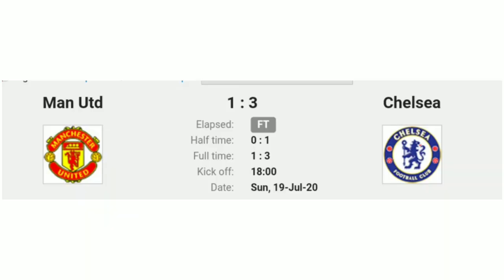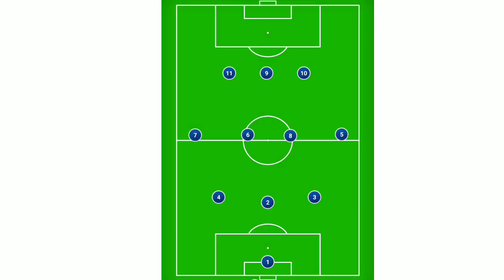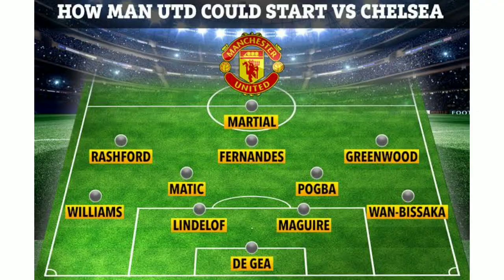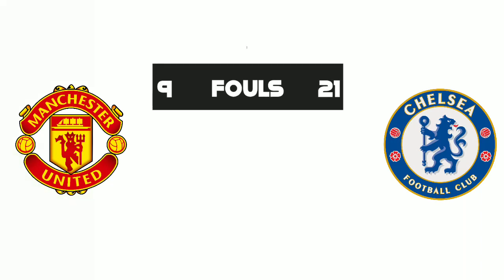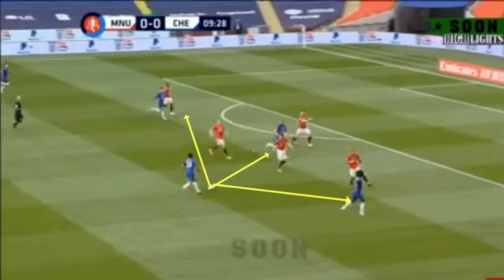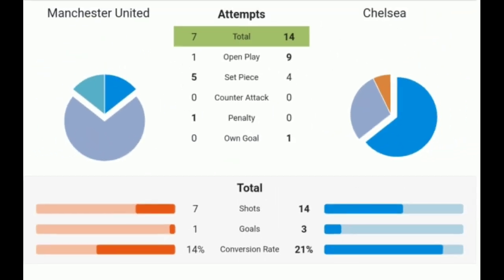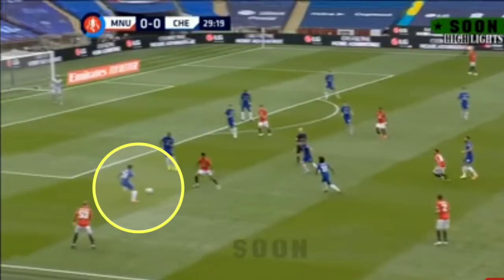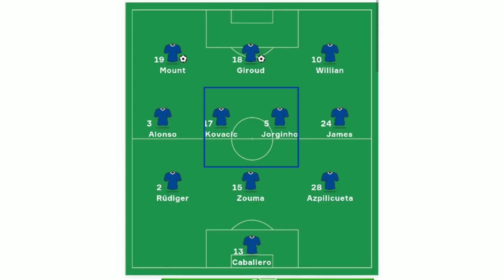Manchester United 1 - 3 Chelsea ◆ FA CUP semi final ◆ Match analysis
🆕zone 14 is a youtube Channel Focused on 💯Indian Football,Kerala Football news and football tactics

Zone 14 features detailed analysis on Indian football, Indian Super league matches, I league rumors and updates, match analysis...etc.

we will be focusing a bit extra on kerala blasters
Kerala blaster fans are most passionate fans in Asia and sahal abdul samad, Barthalomeo ogbache, rahul kp , sandhesh jhingan are their favourites. So we highlight kbfc matches, tactics, news, rumors, transfers, new players ..etc
Also we are working to publish world football videos like
◆skills of football legends like lionel messi,christiano ronaldo,neymar
◆Football tactics
◆learn football skills
In Malayalam